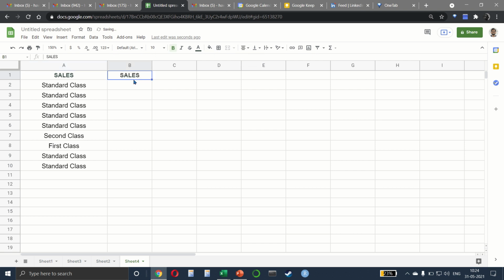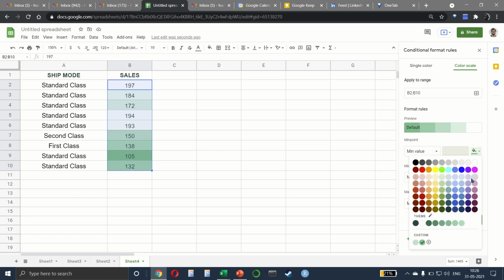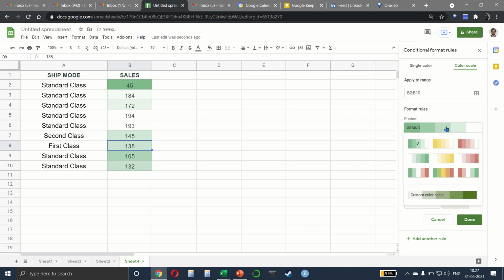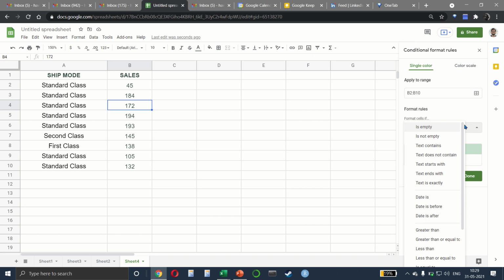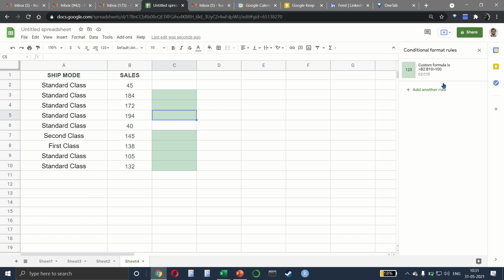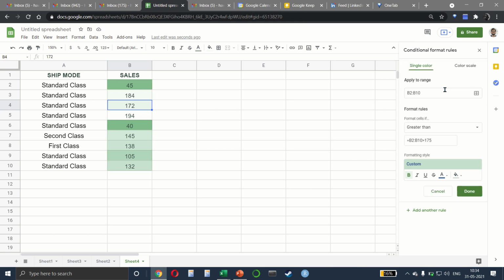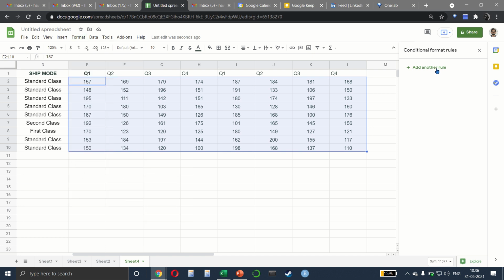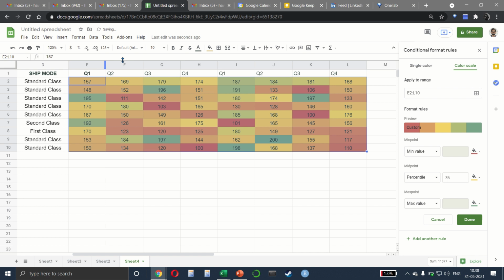CONDITIONAL FORMATTING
40 Under 40 Analytics